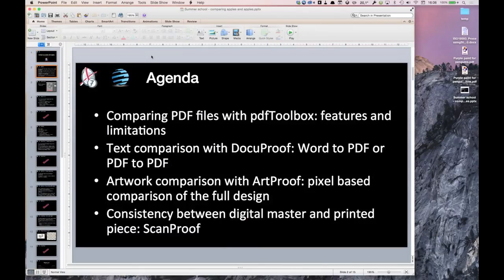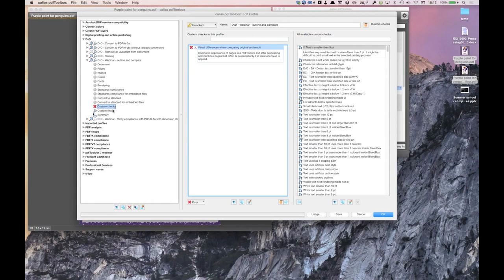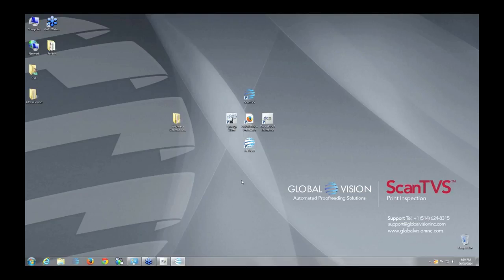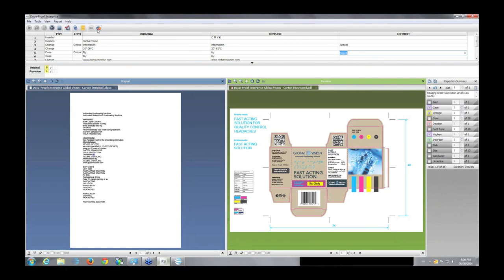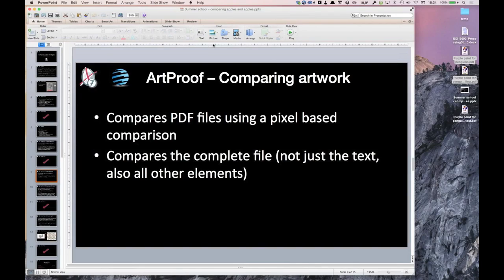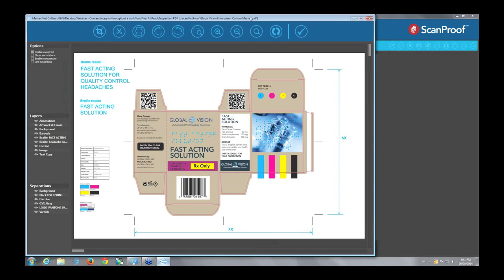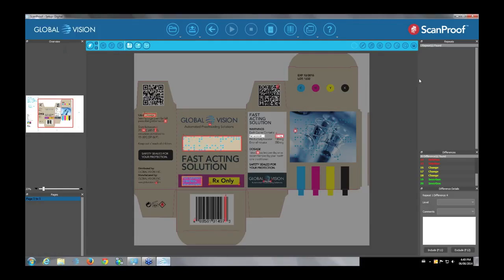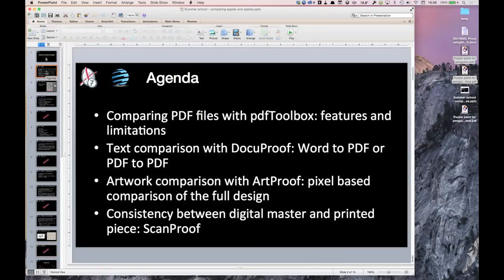Content integrity throughout a workflow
In many workflows, it is critical that documents do not change and that requested changes are performed correctly.

This webinar will look at a number of tools that helps with comparing different versions of documents in a workflow, including:
- callas pdfToolbox: for comparison of PDF documents
- Global Vision DocuProof and ArtProof: for comparison in workflows where there is a mixture of text files, PDF files and scanned documents and where content consistency has to be maintained throughout all of these formats